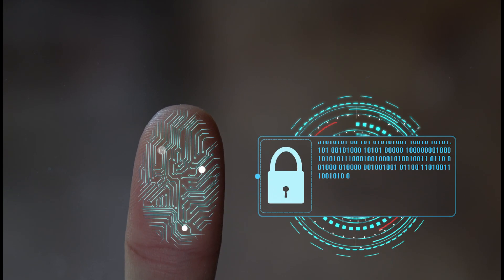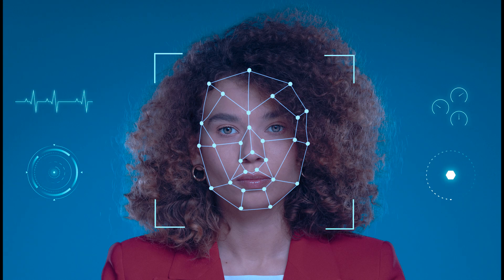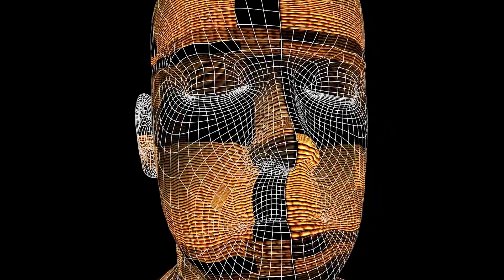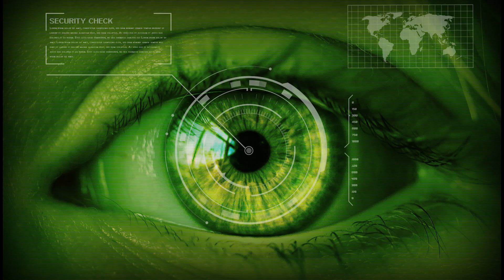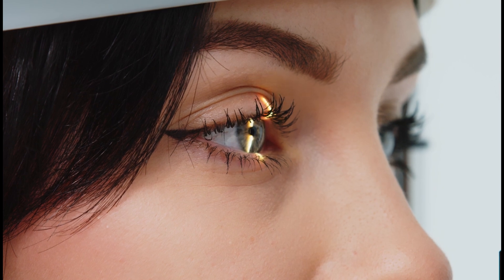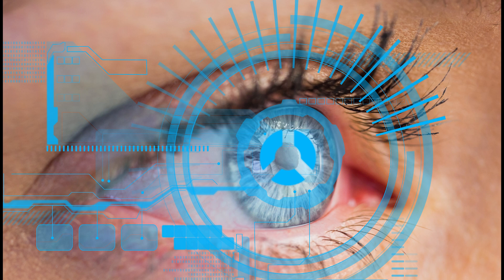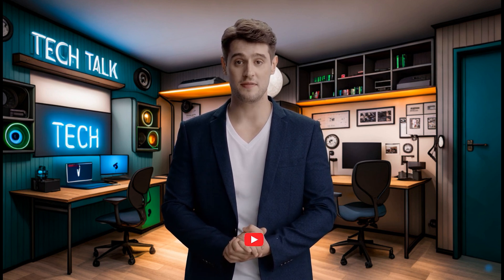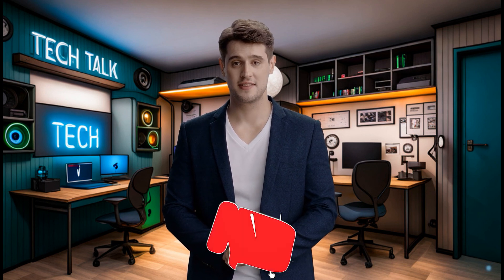Unlock the Future: Biometric Authentication Explained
Welcome, fellow tech enthusiasts, to the extraordinary and mesmerizing world of biometric authentication! Join us on this thrilling and captivating journey as we embark on an awe-inspiring exploration of the cutting-edge technology that has the power to transform you into your very own unique key. Get ready to be astounded and captivated as we dive deep into the mind-boggling realms of fingerprint recognition, face ID, and so much more. Prepare to unlock the secrets and immerse yourself in the wonders of this ground breaking technology that will leave you in absolute awe. Get ready to be blown away.